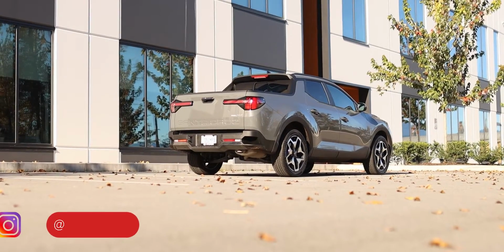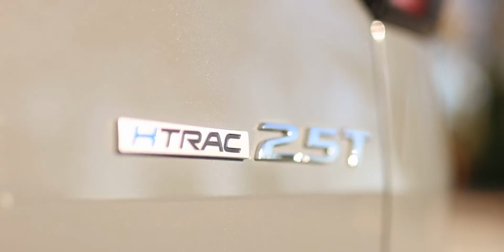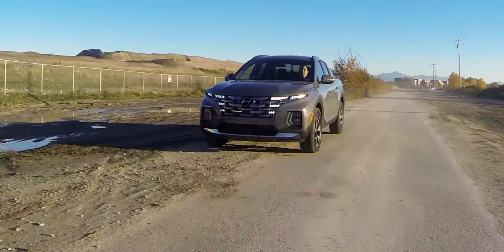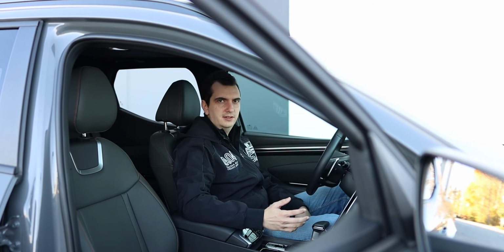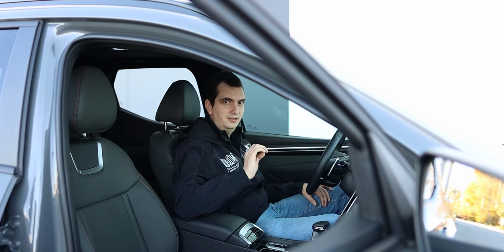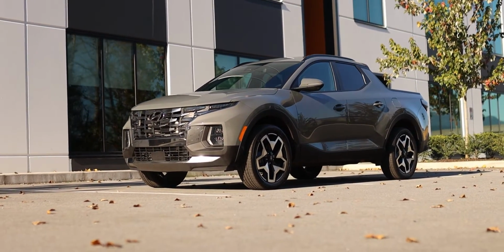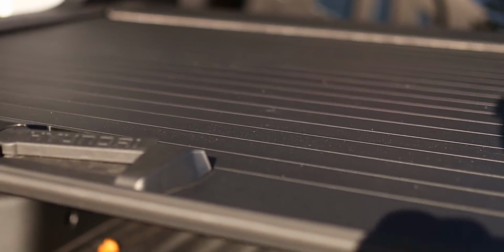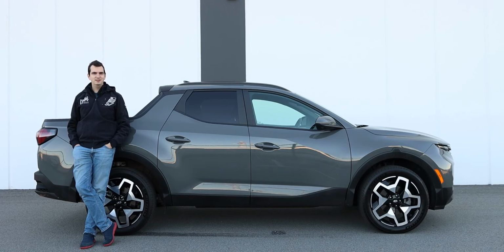2022 Hyundai Santa Cruz Review / Is it a Truck or an SUV with a Truck Bed?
Is it a truck? Or is it a crossover SUV with a truck bed? The 2022 Hyundai Santa Cruz blurs the lines of what is considered a traditional pickup truck design and blends it with a modern crossover SUV. So does it work?

Here in Canada, there’s only one engine option available for the 2022 Santa Cruz. A turbocharged 2.5L 4-cylinder with 281 hp and 311 lb-ft of torque (209 kW & 421 Nm) . In the United States, there is also a non-turbocharged version of this engine which produces 191 hp and 181 lb-ft of torque (142 kW & 245 Nm).

The 2022 Hyundai Santa Cruz is rated for 12.1 L/100km (19.4 MPG) in a city and 8.6 L/100km (27.3 MPG) on a highway. Premium fuel is not mandatory with this turbocharged engine.

The overall dimensions of the 2022 Santa Cruz are smaller than those of the Honda Ridgeline. As a result, the bed portion is about one foot shorter and half a foot narrower than the Honda at just 4.3-feet in length and 4.5-feet in width.

In the United States with the naturally aspirated 2.5L, the Hyundai Santa Cruz 2022 costs $23,990 USD. Like I mentioned earlier, we don’t get that engine in Canada. Here, the Santa Cruz 2022 starts at $38,499 CAD ($35,680 USD, SEL Premium) for the Preferred trim and goes up to $44,799 CAD ($39,720 USD, Limited) for this Ultimate trim.
Vehicle provided by @HyundaiCanada
𝗩𝗶𝗱𝗲𝗼 𝗻𝗮𝘃𝗶𝗴𝗮𝘁𝗶𝗼𝗻
0:00 Intro - Don't Forget to Subscribe :)
0:53 Performance - Does it drive like a Truck or an SUV?
5:12 Comfort - Is it Comfortable?
8:52 Odds and Ends - What's in the bed?
12:21 Conclusion - Should you get one?